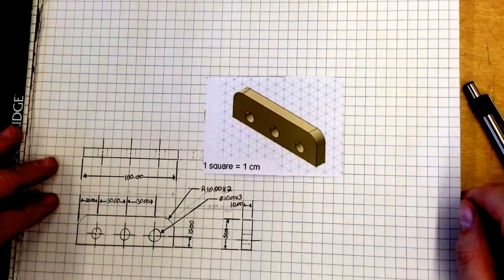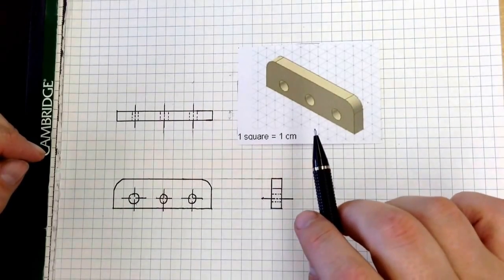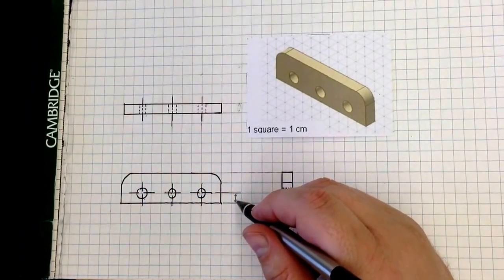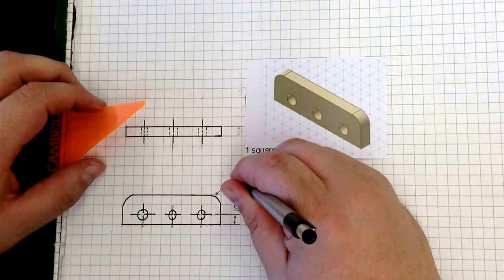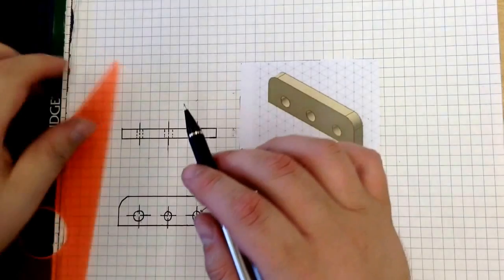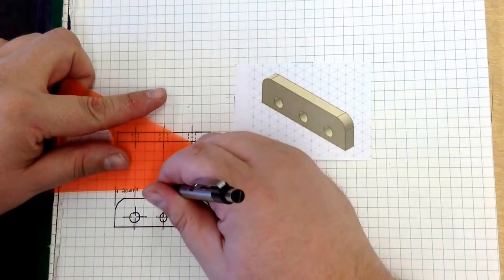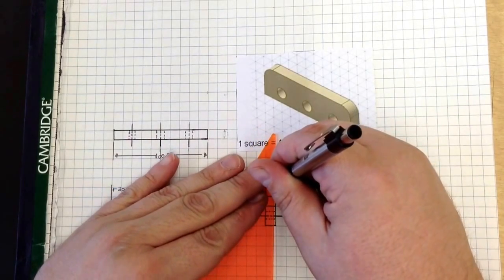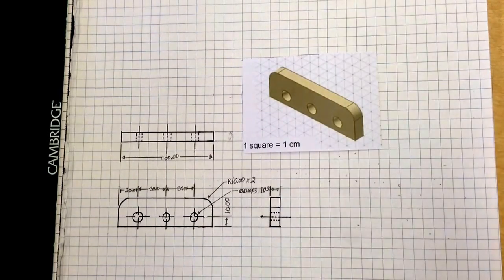GTT:1.4.5 Multiview drawing, dimensioning